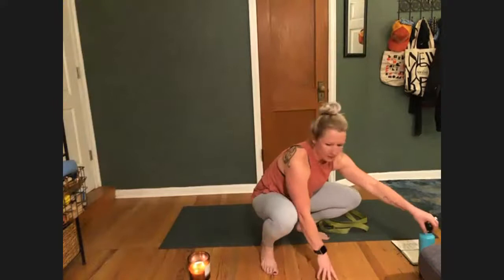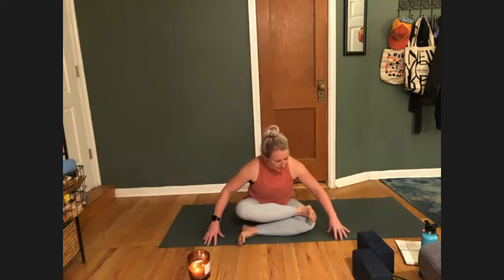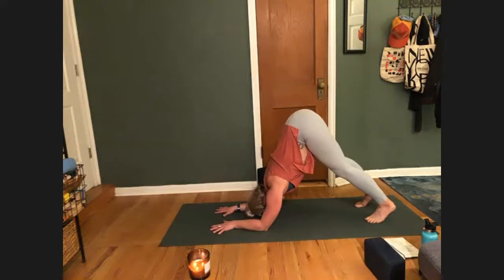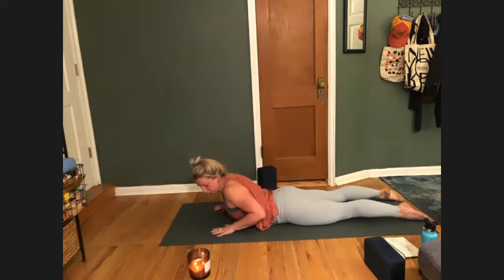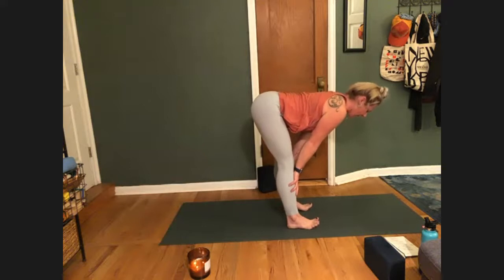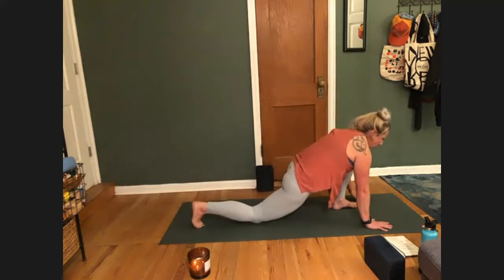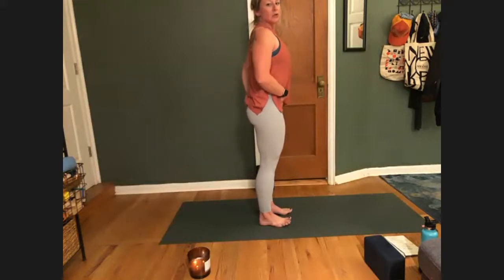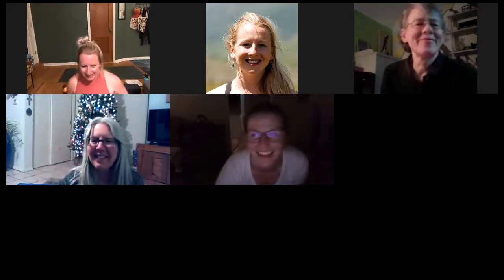Patagonia Community Yoga [12.09.20]